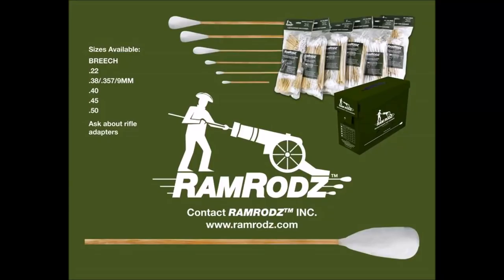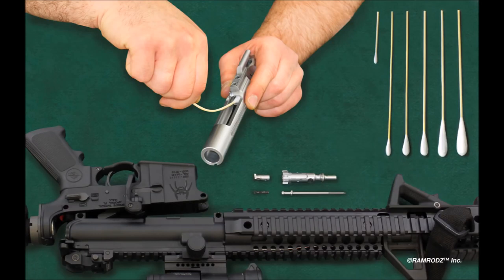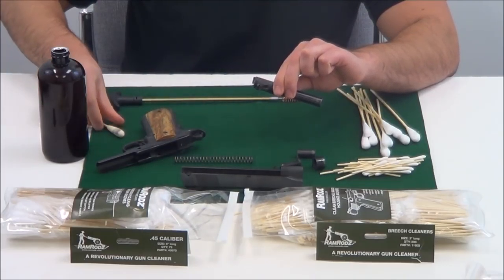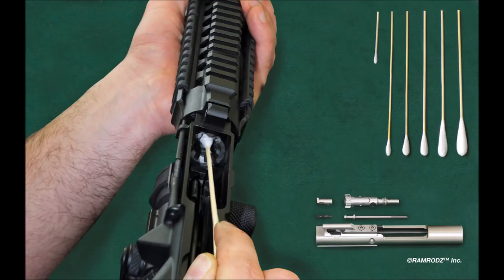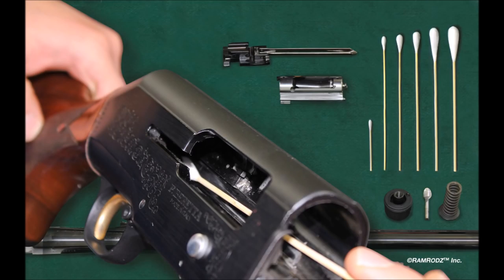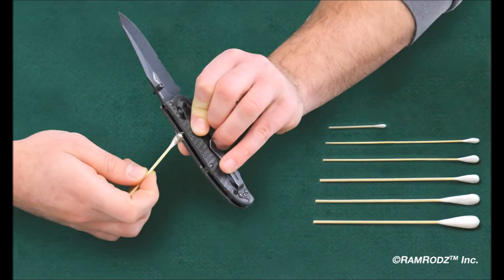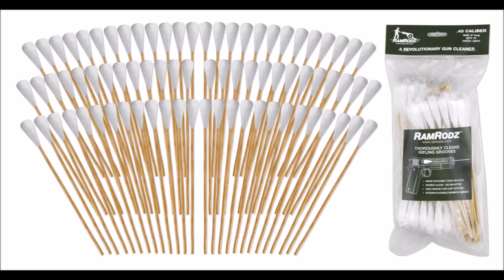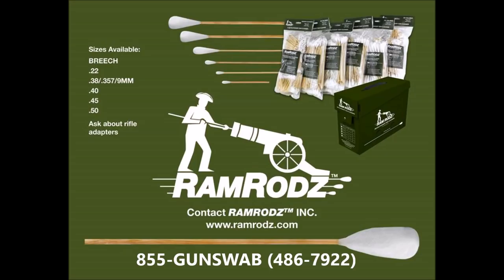RamRodz® Gun Cleaning System Overview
RamRodz® are a line of caliber-specific, precision gun cleaning products for common rifles, shotguns and handguns. They provide the most effective, hassle and mess-free cleaning method on the market today. They feature biodegradable, low-lint and highly absorbent cotton heads with flexible bamboo handles.